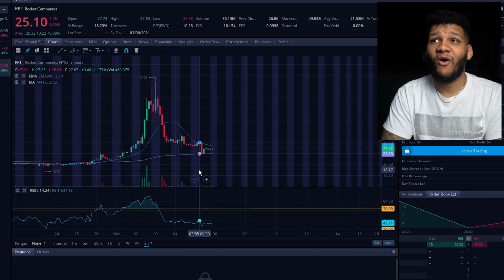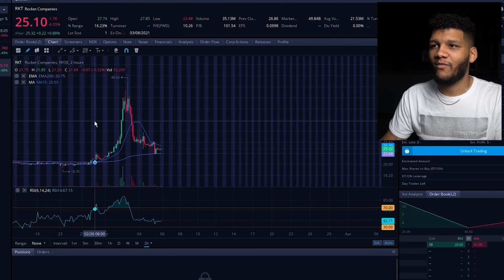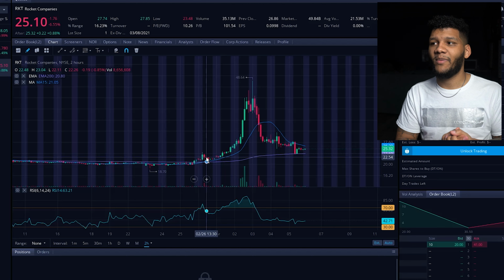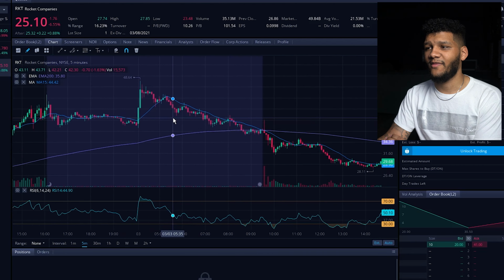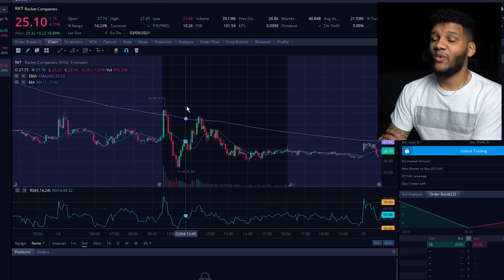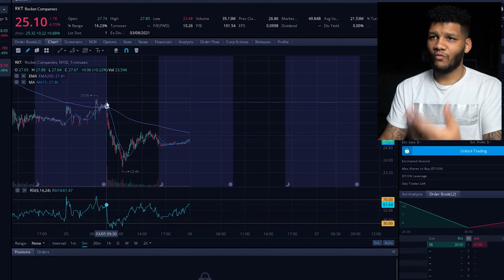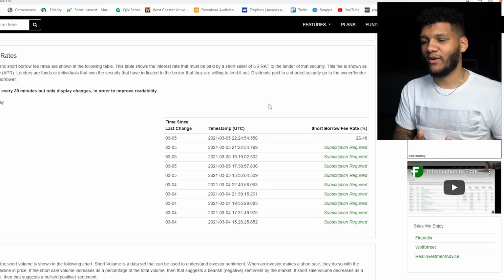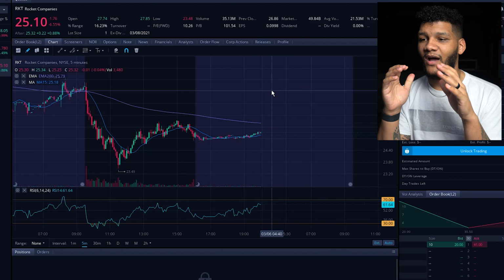ROCKET MORTGAGE STOCK (RKT) IS DOWN BUT NOT OUT